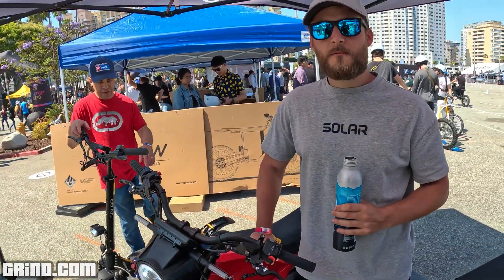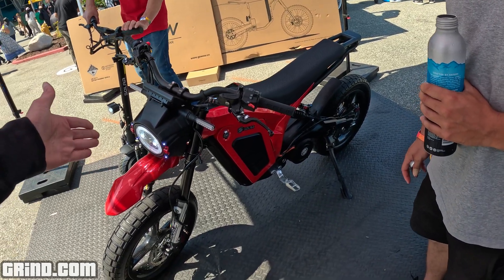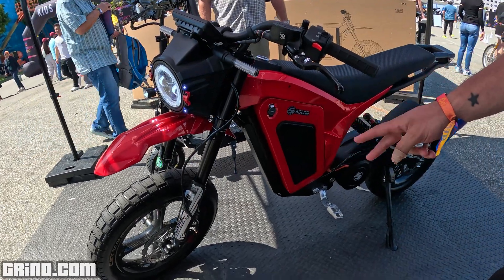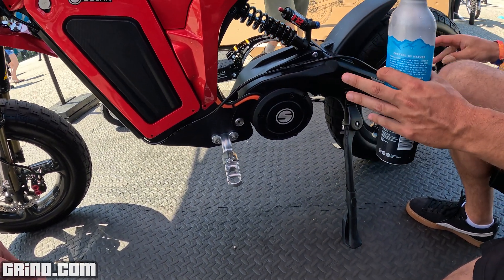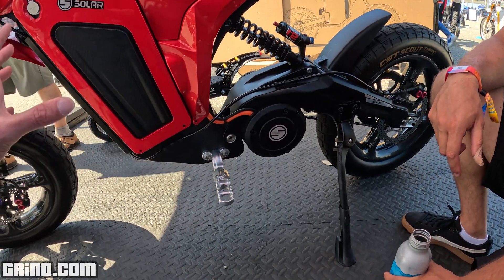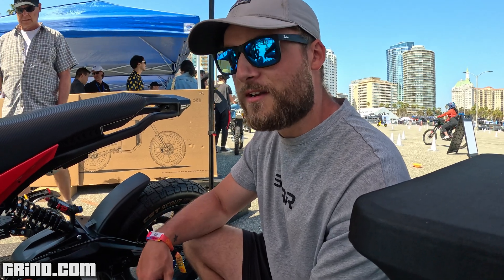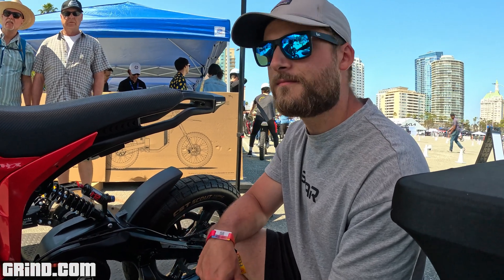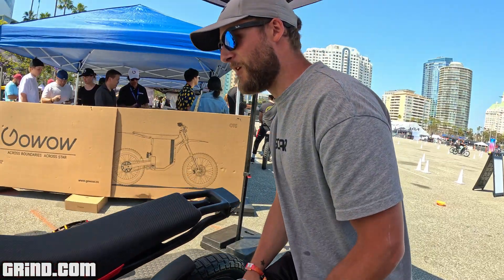Unveiling the Solar Race Edition E-Clipse 2.0: The Ultimate Carbon Fiber E-Bike 🚴‍♂️⚡️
Have an OUTSTANDING day Youtube Family. May the GRIND be with you

Join me as I take a first look at the incredible new Solar Race Edition E-Clipse 2.0! This state-of-the-art E-bike is a game changer, boasting an all carbon fiber frame, floating disk brakes, and a motor seamlessly integrated into the frame.  With its motor protected by 1-inch thick metal, this beast reaches top speeds of 70mph and runs on a powerful 72V battery, offering up to 70 miles of range. All this comes at a price of $6799. Don't miss this exclusive review!